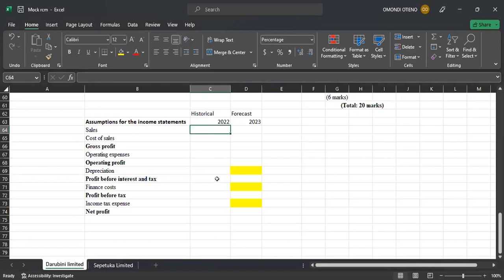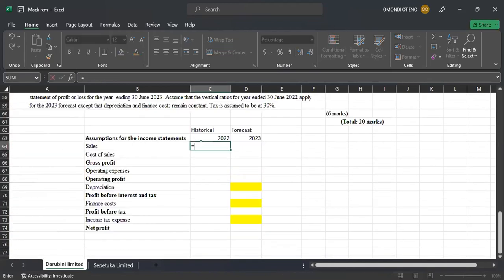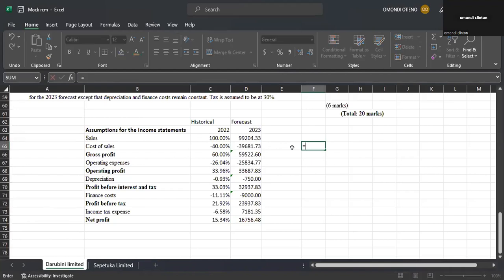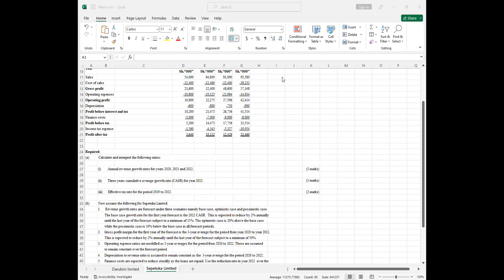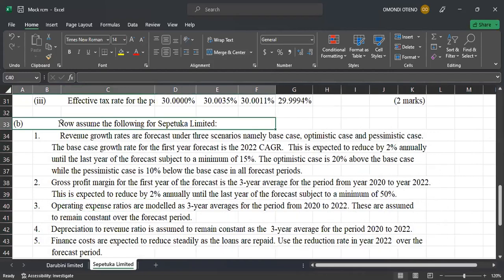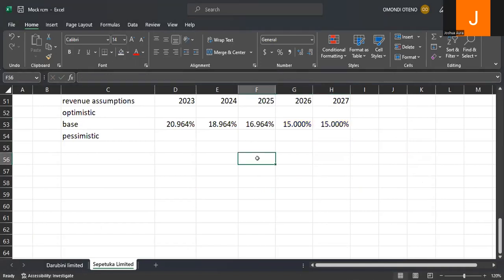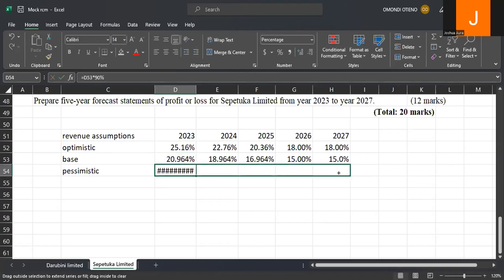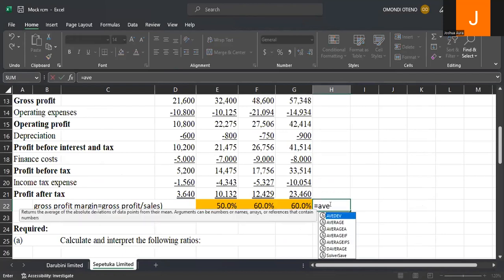Business Data Analytics December 2022 Q 22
SERVICES OFFERED :CPA, ACCA, DIPLOMA KNEC COURSES, &ADVANCED EXCEL.
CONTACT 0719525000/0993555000